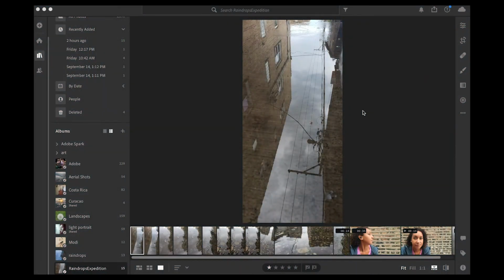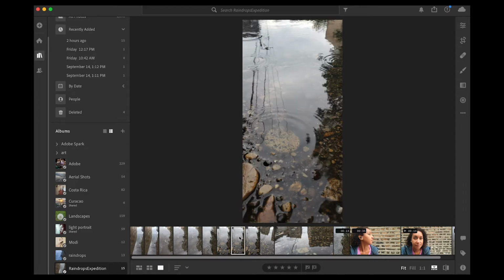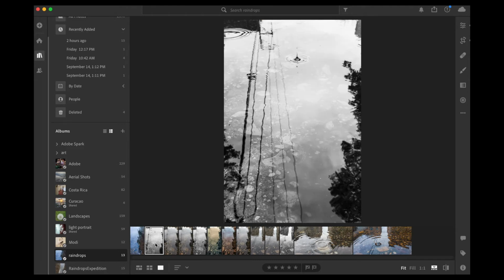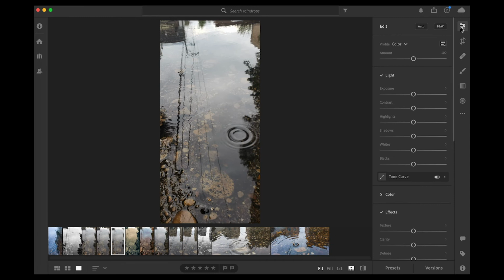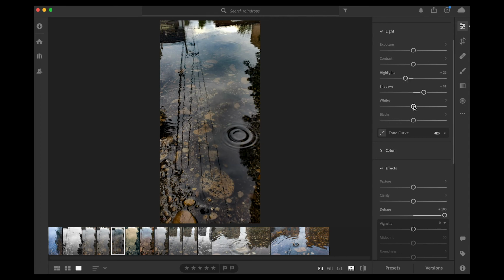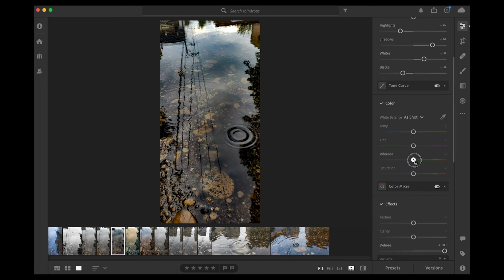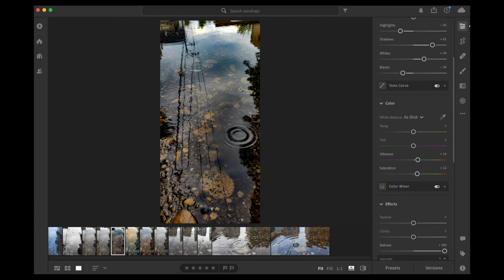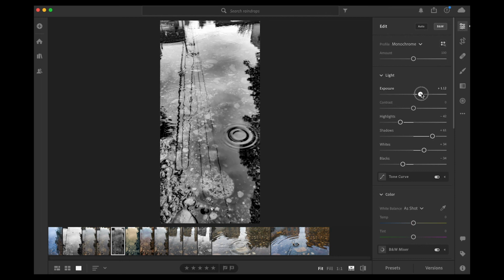Everyday Expeditions:Rainy Day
Take yourself on a photo journey right where you are, even in the rain!